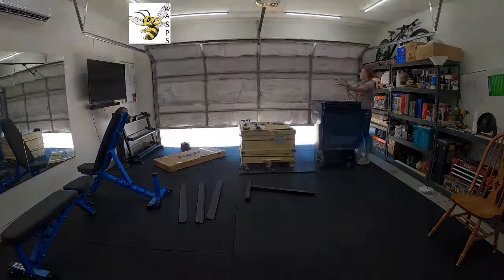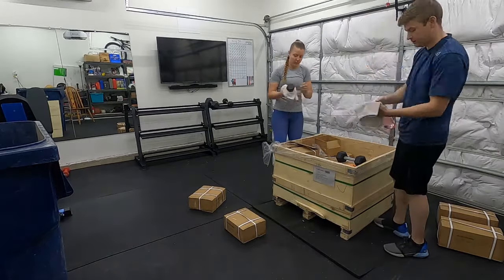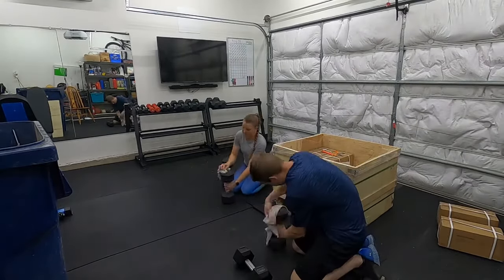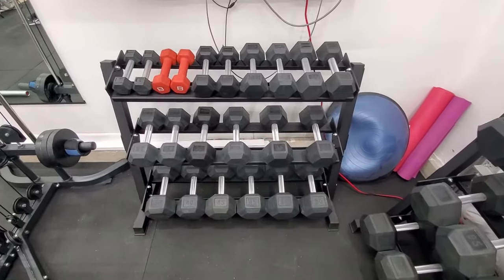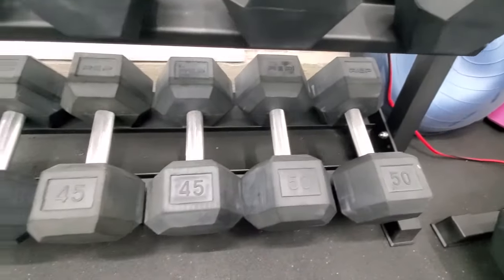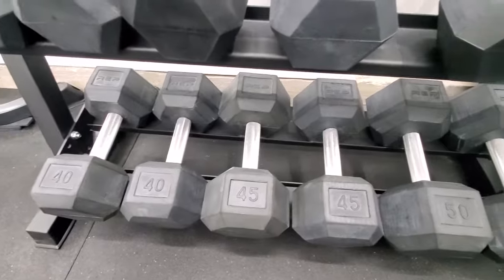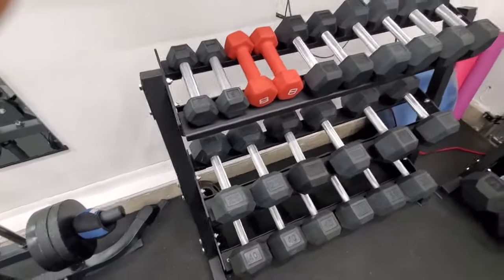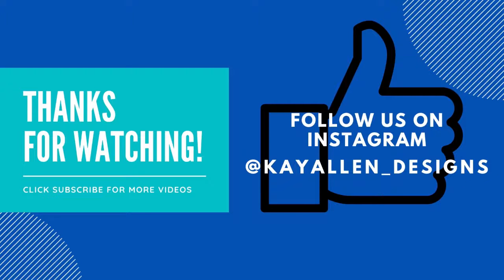REP FITNESS Dumbbells Unboxing and Review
In this episode of us reviewing random crap we buy. We explore these sweet rubber hex dumbbells from rep fitness. The weights range from 5-75 lb. in increments of 5 lbs. If you're in the market for sweet dumbbells too, then look no further. P.S. Wasp are scary, but none were harmed in the making of this video.